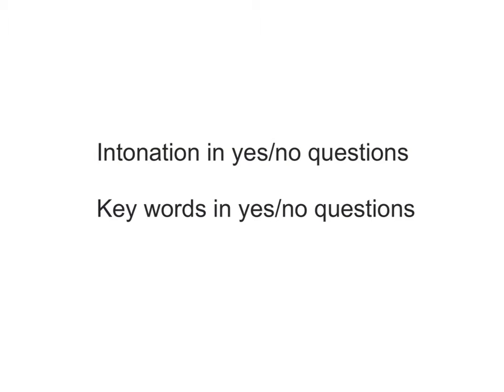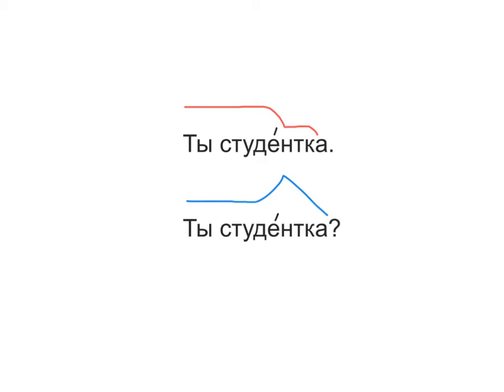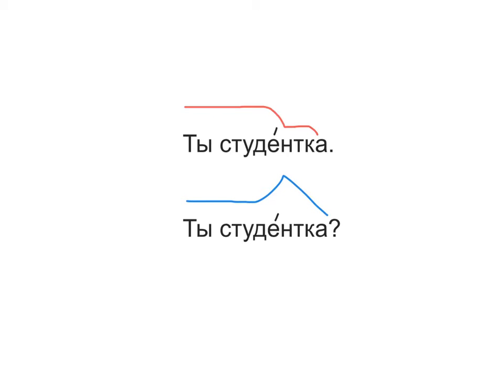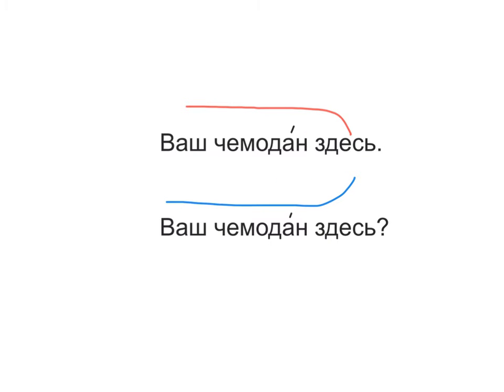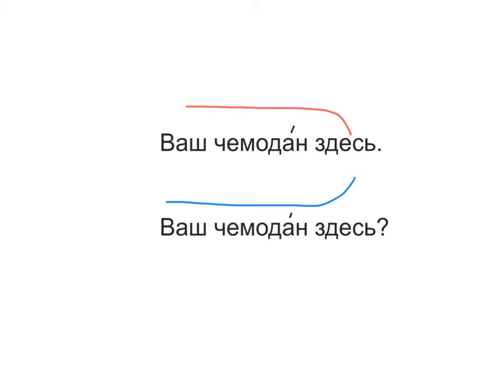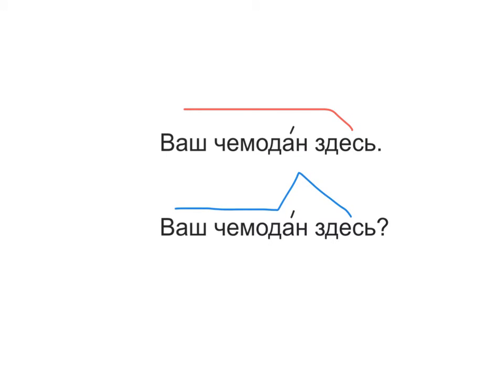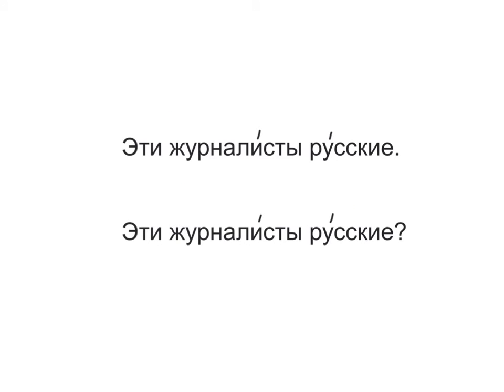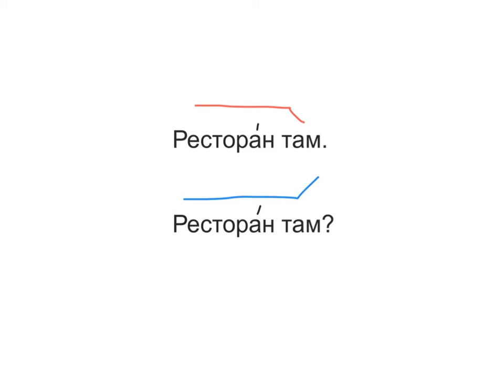Intonation in yes no questions